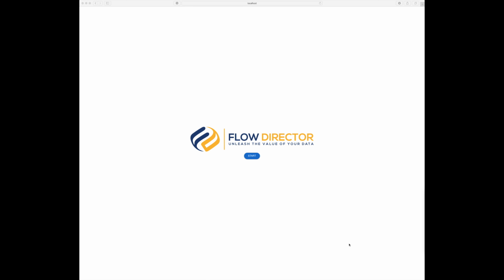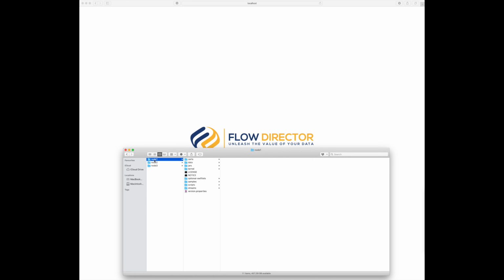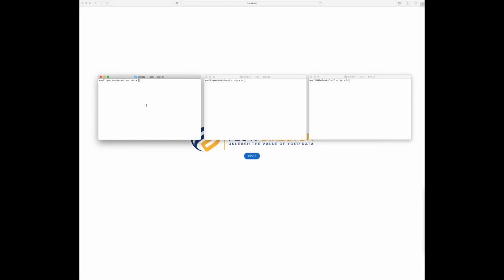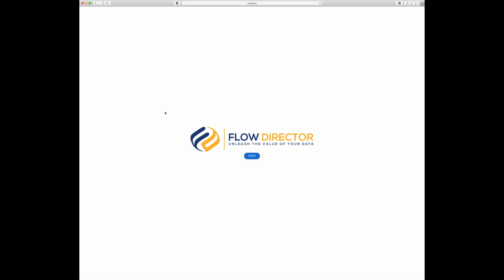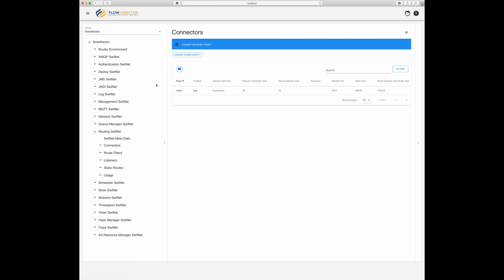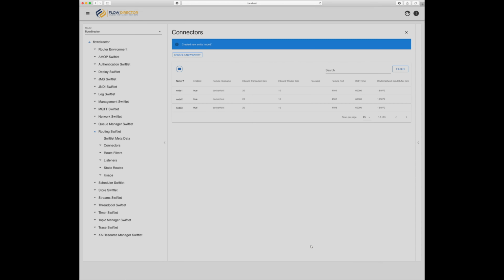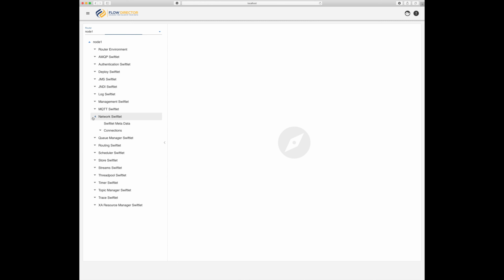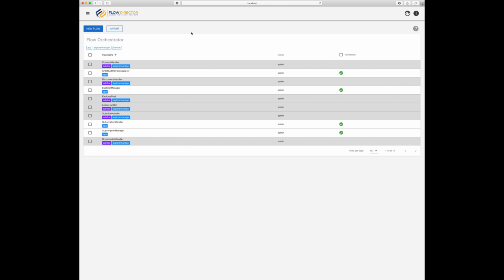(1/3) Connect SwiftMQ Routers - Via the Explorer App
This video shows you how to connect multiple SwiftMQ standalone routers via the explorer app of Flow Director.

ABOUT US

Contact / Imprint

Fahrenheitstrasse 1
28359 Bremen
Germany

Managing Director: Juliane Müller
District Court: Bremen. HRB 33767 HB
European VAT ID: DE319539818